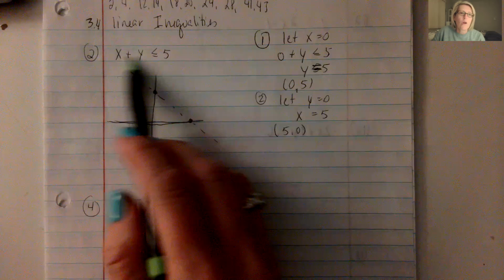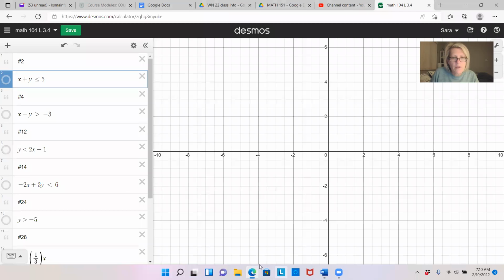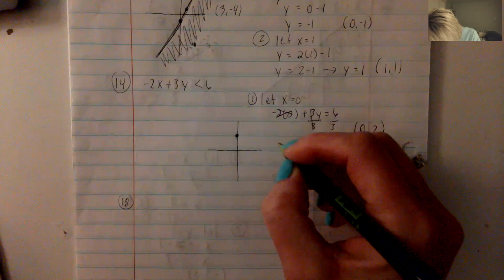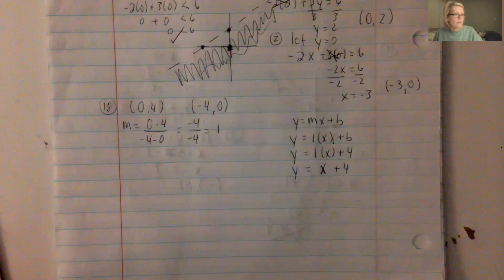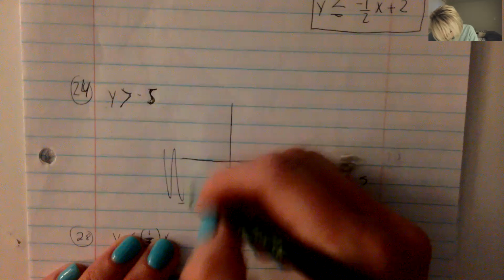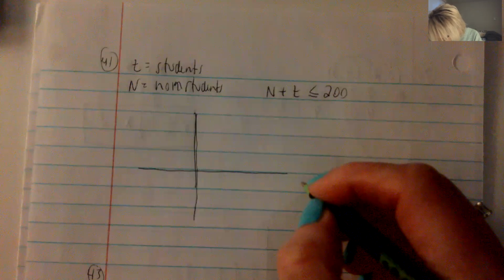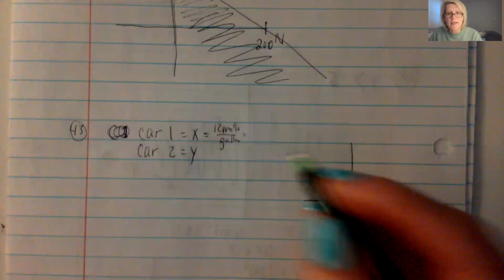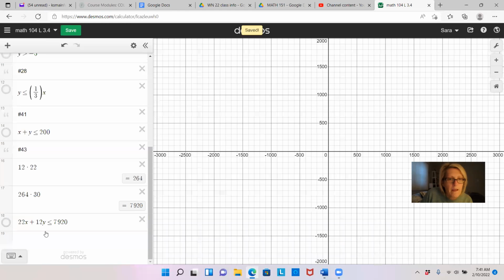math 104 L 3 4